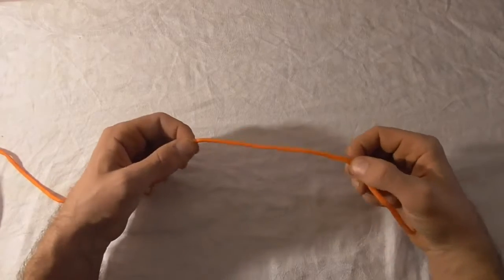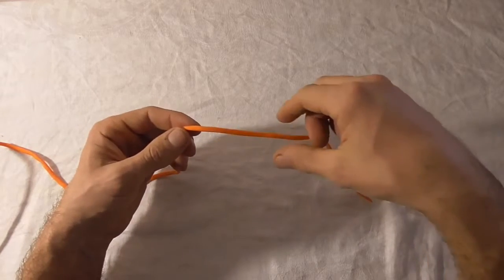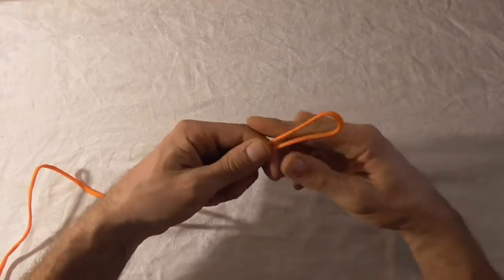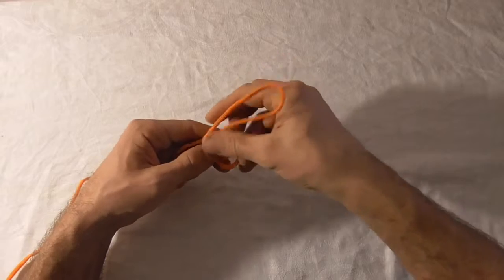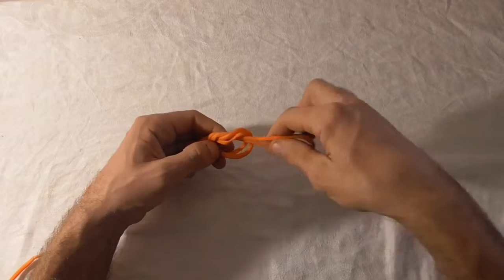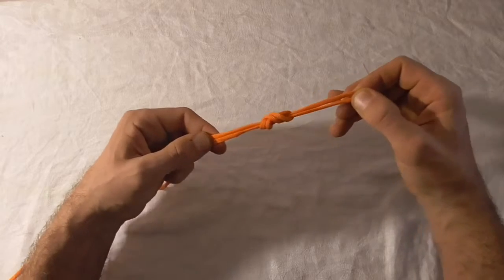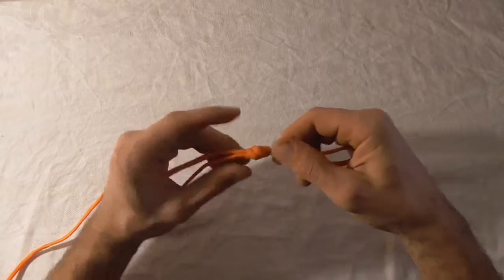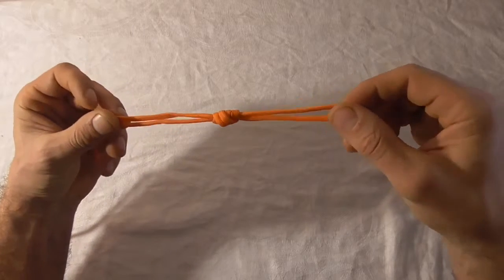Fishing Knot How To Tie A Surgeon's Loop Knot YouTube